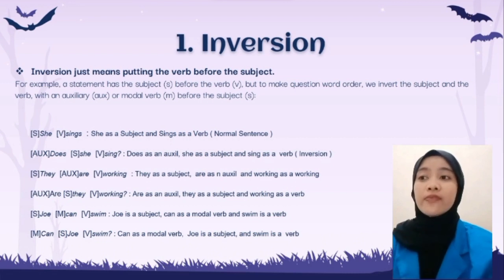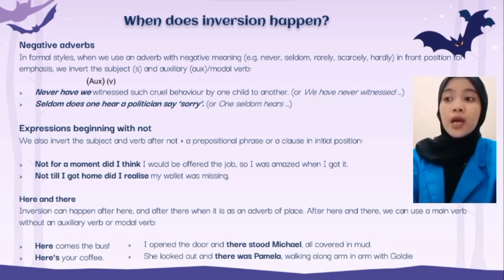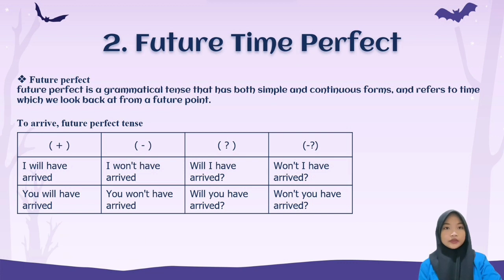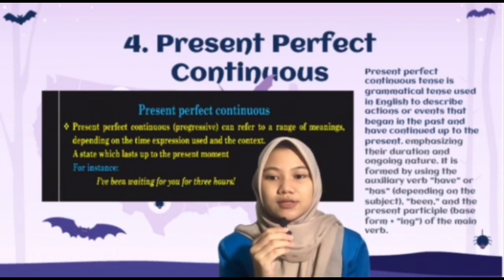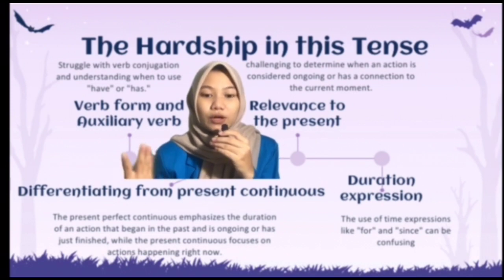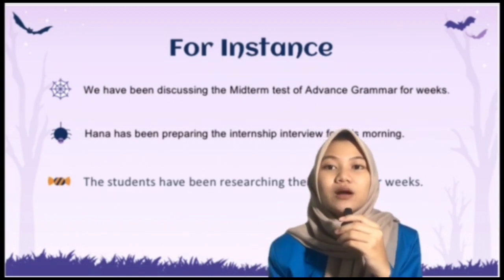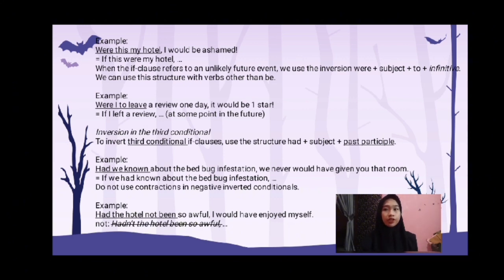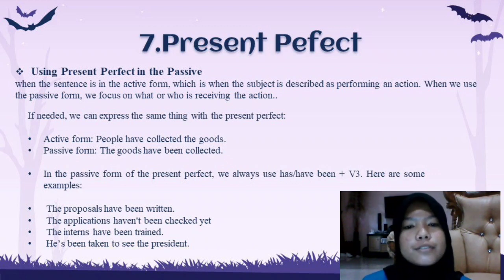ADVANCE GRAMMAR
1.Hanna Permata Sandi 21030500

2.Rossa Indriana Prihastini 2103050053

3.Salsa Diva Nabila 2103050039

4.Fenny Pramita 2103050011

5.Septinia 21030500

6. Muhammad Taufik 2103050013